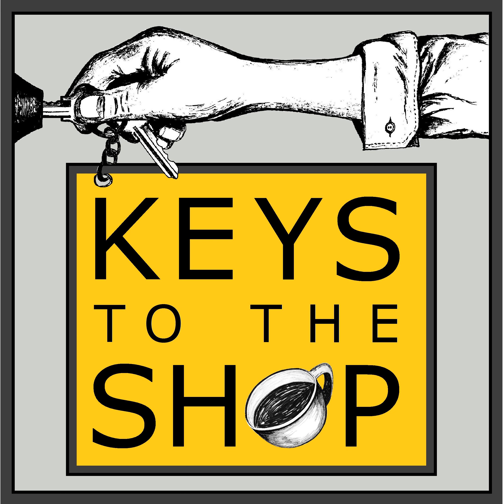Grace and High Standards: Talking about quality coffee and hospitality in the COVID-19 crisis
In the middle of all of the upheaval we are fighting for some sense of normalcy and even more so, a sense of grounding. As we iterate and pivot business models and things change all around us, some of the normal conversations around to detail in service and and quality can take a back seat. Today we are chatting about why we need to look after and make sure to continue managing, talking about, and holding ourselves accountable to our usual standards even in the midst of this crisis.

 Amazing grinders making great coffee easy to achieve

 BARATZA GRINDERS